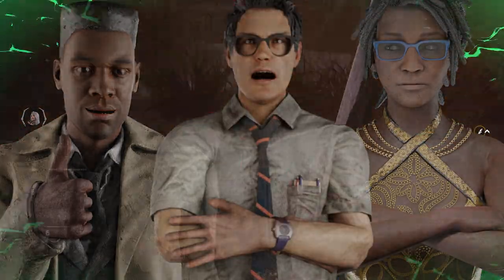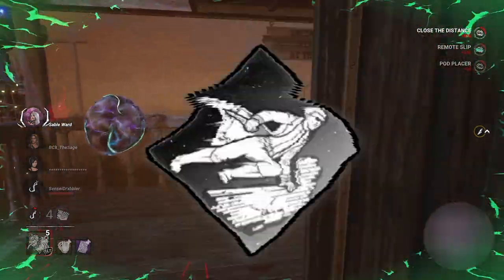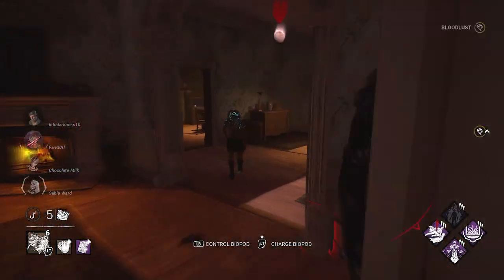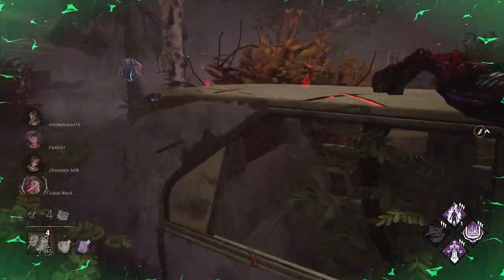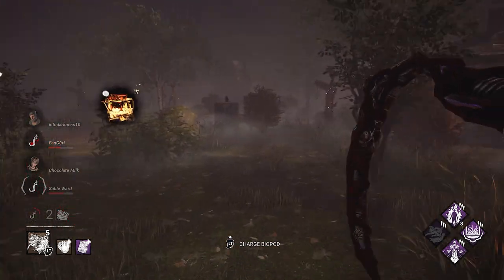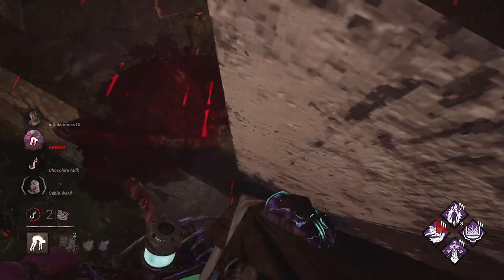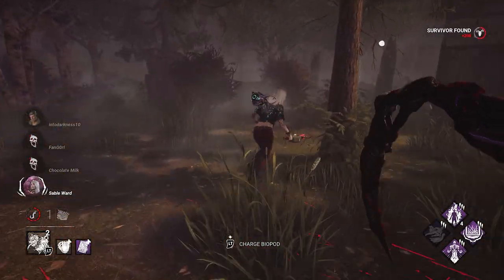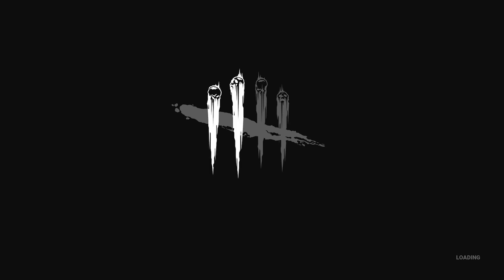This Singularity Build deletes Survivors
This video I use the 210% killer vault speed build on singular and my goodness it’s evil so enjoy the singular gameplay and highlights.

Side note, This Dead by Daylight singularity breakdown-Gameplay was made right after the release of chapter 32 and the new killer the Vecna plus the new survivor Aestri,

You can also take this video as a sudo guide and explanation of how to play singularity. So enjoy all the DBD highlights and funny moments. One last thing I’m Kanda new to DBD so my opinion might not be full proof but I feel as if I did my homework on DBD's singularity and this vault build

For more content creators, I'd recommend you also watch channels like Fubs, spookyloopsz, redsGamingGears and Tatarui. They make some good content that help inspire content lots of content on this channel.

Also shoutout to SthLoopStraz and MarkyMCSharky for the helping with the production of this video.